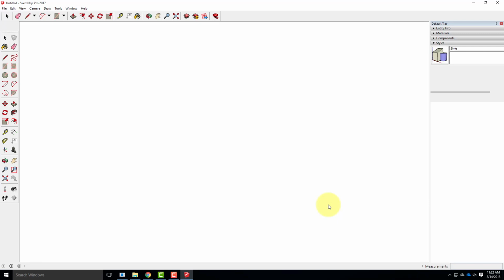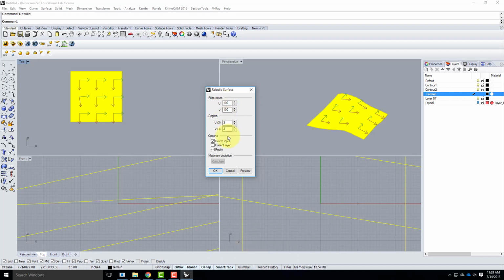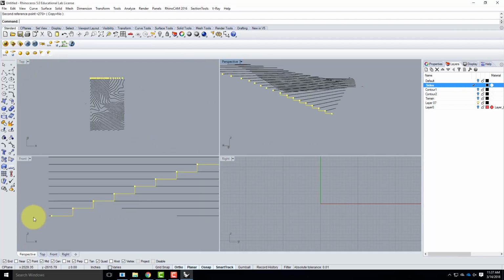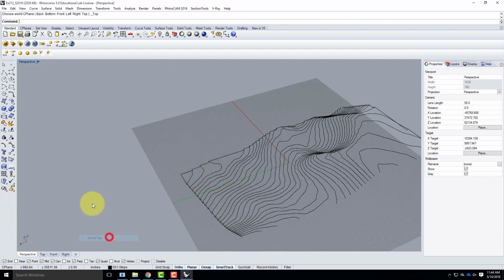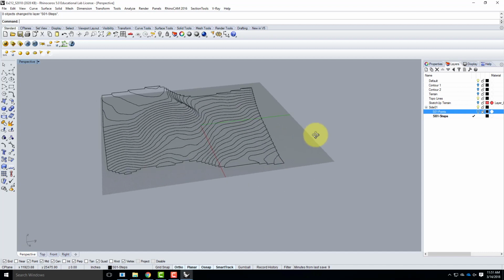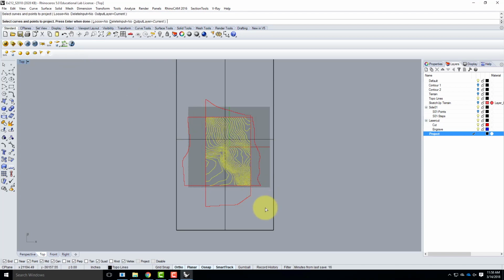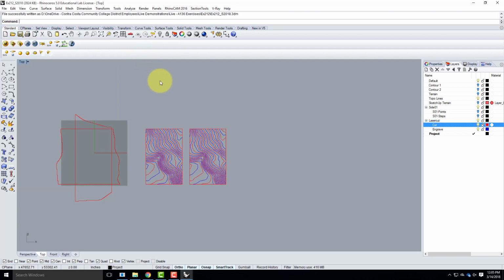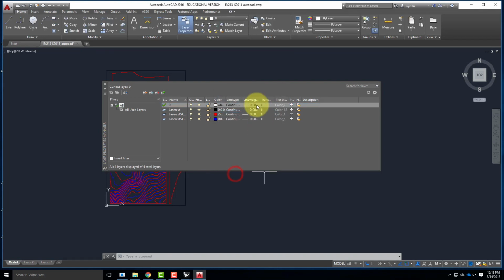Lecture 213 - Topographic Physical Models (Part 2) (Spring 2018)